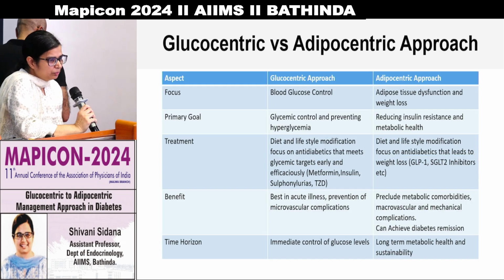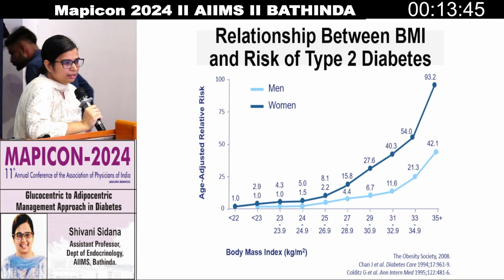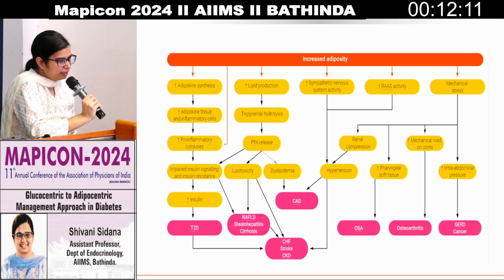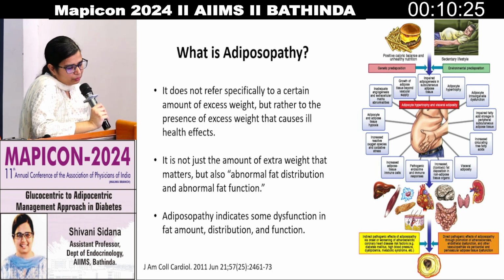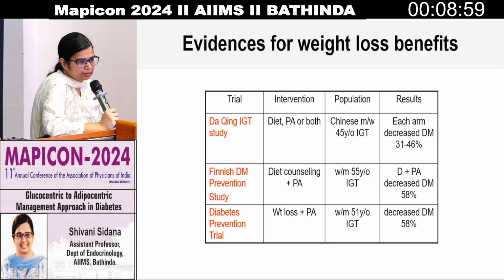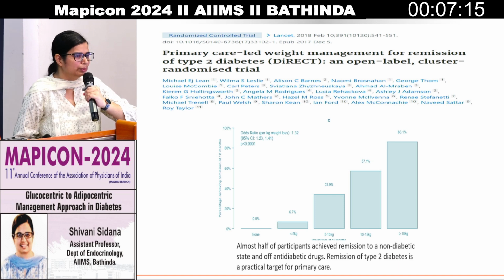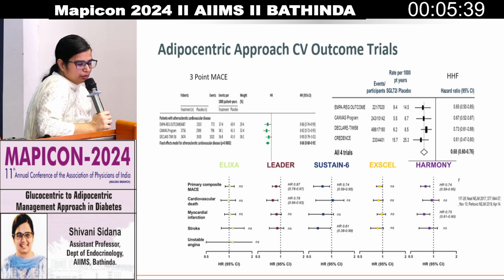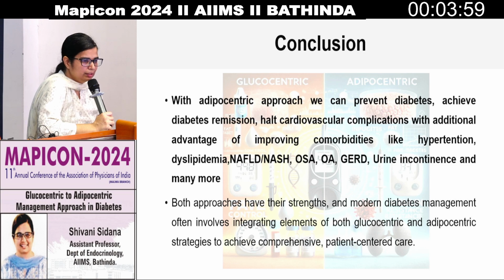Dr Shivani Sidana MAPICON 2024